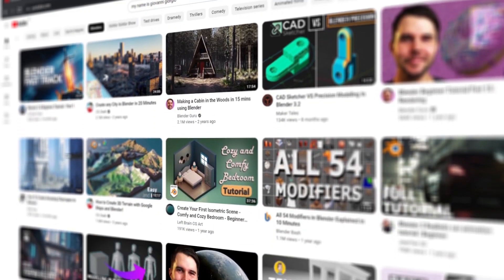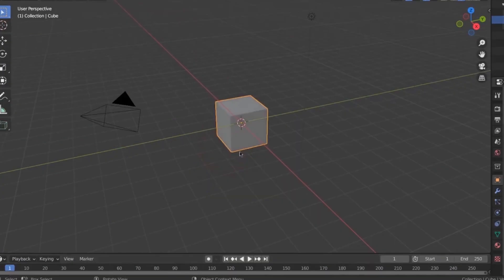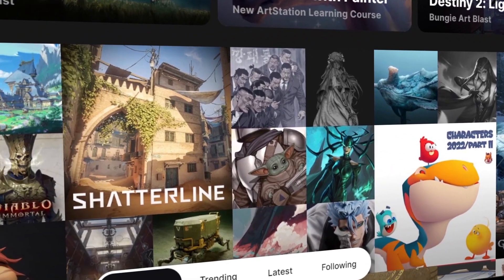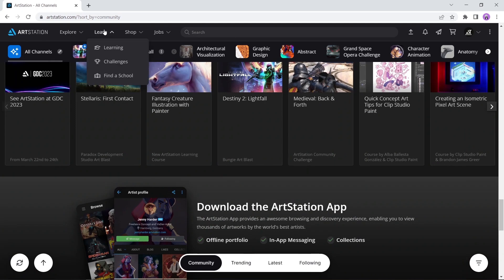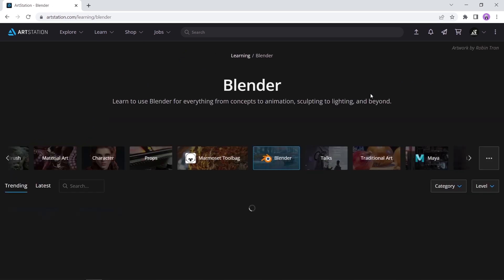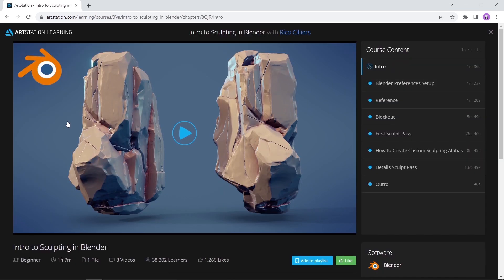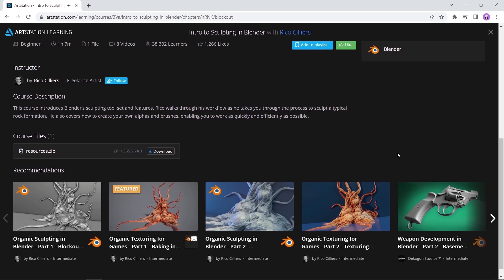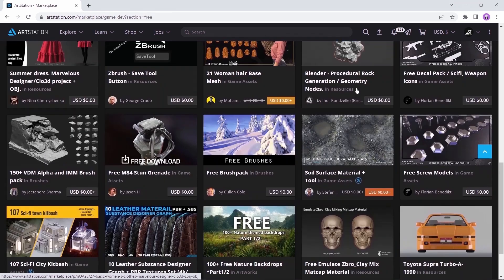The Best High Quality Blender Courses